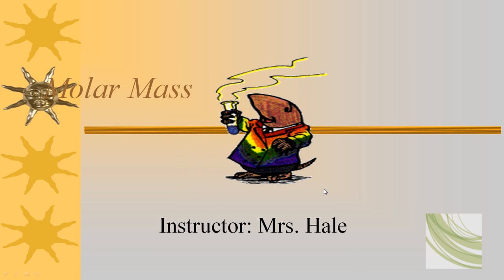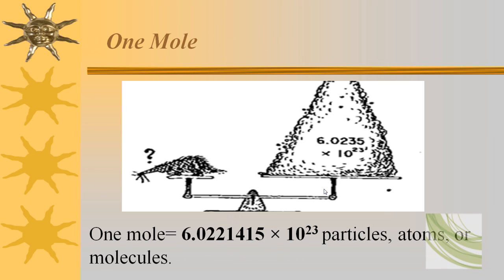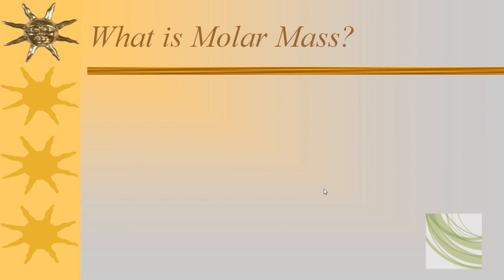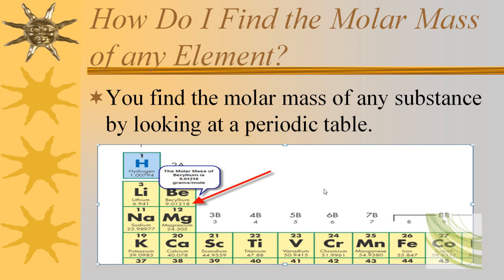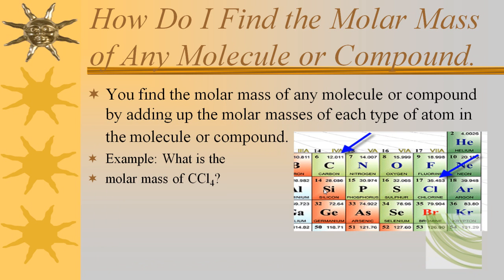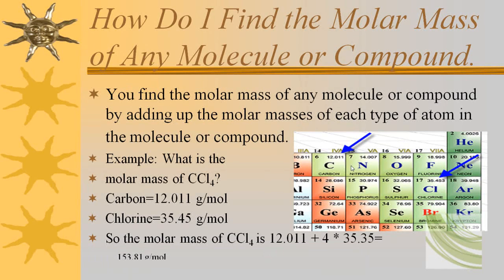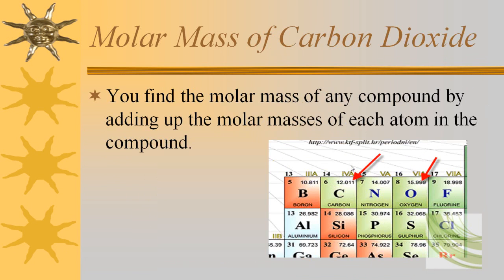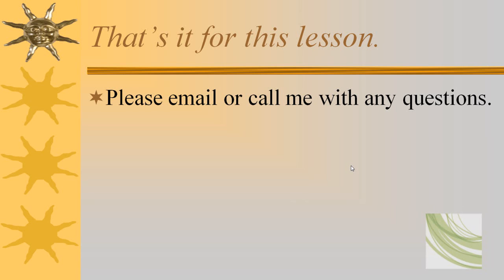Molar Mass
This video describes how to find the molar mass of an element and a compound. It was created for any secondary chemistry student.  In order to understand the material, you need to have a basic knowledge of elements, compounds, and molecular formulas.  You need windows or an equivalent operating system to view this video.